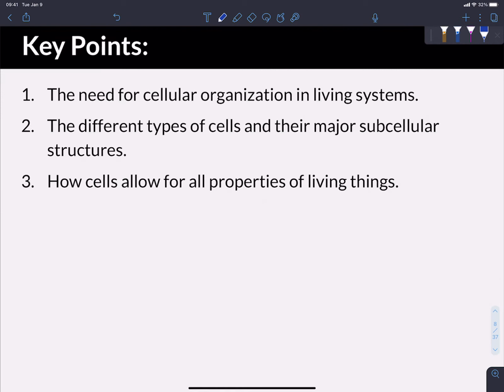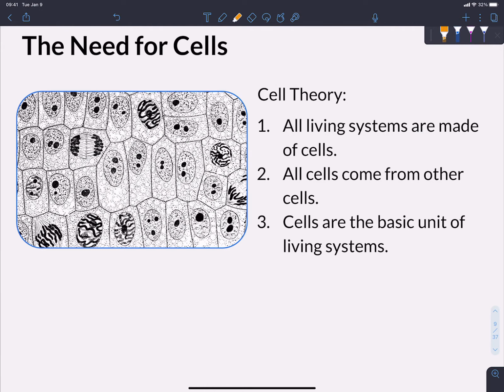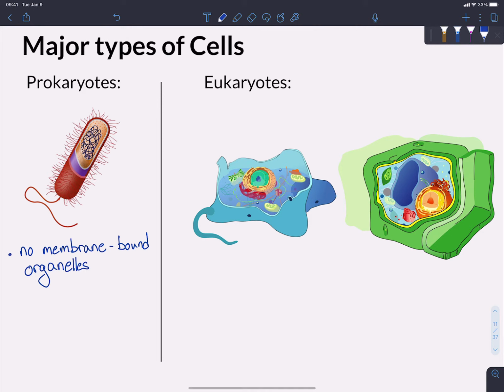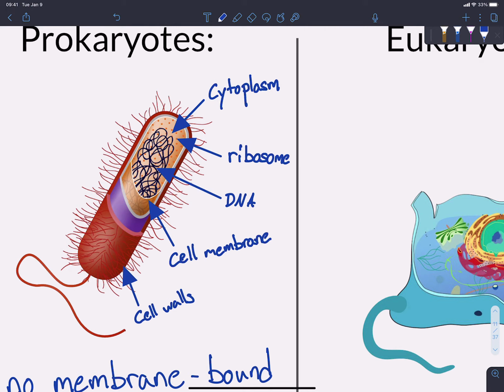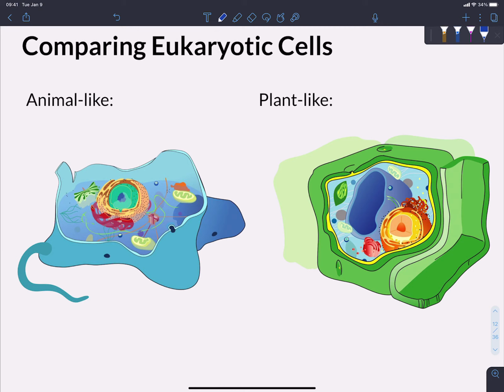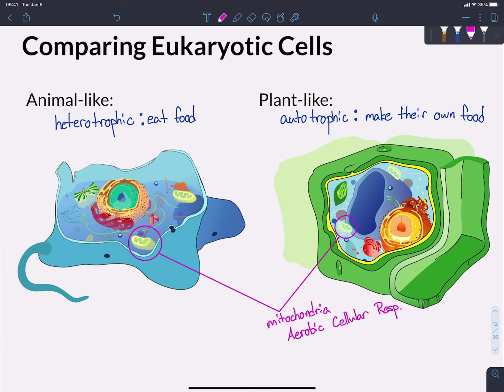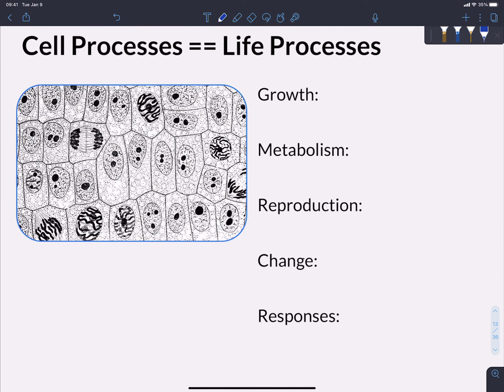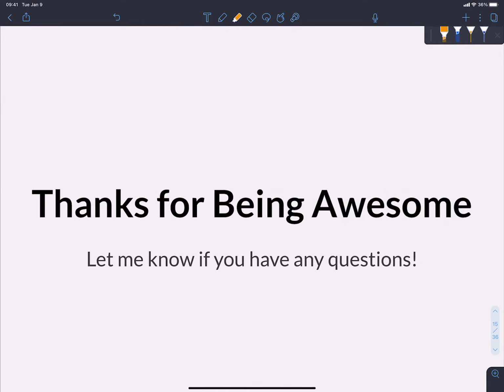Accelerated Biology Notes: Cells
What is Biology if not the study of cells doing the things that cells do (alone or in groups).  In this video, Mr. Knuffke gives a broad (very broad) overview of the cellular structure of terrestrial living things.

References:
domdomegg. (n.d.). File:Three cell growth types.svg—Wikipedia. Retrieved July 19, 2021,
Ruiz “LadyOfHats.” (n.d.-a). File:Animal cell structure en.svg—Wikipedia. Retrieved July 19, 2021,
Ruiz “LadyOfHats,” M. (n.d.-b). File:Cell membrane detailed diagram en.svg—Wikipedia. Retrieved July 19, 2021,
Ruiz “LadyOfHats,” M. (n.d.-c). File:Endomembrane system diagram en.svg—Wikipedia. Retrieved July 19, 2021,
Ruiz “LadyOfHats,” M. (2019). File:Plant cell structure-en.svg. In Wikipedia.
Zifan, A. (2019). File:Prokaryote cell.svg. In Wikipedia.